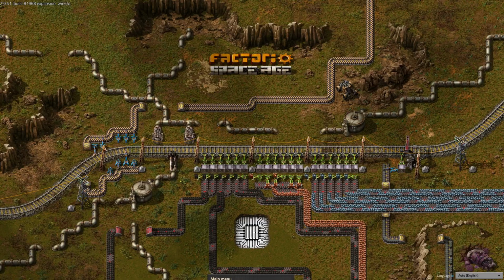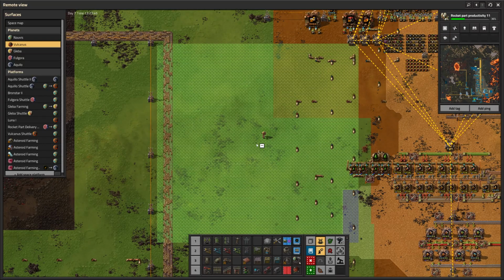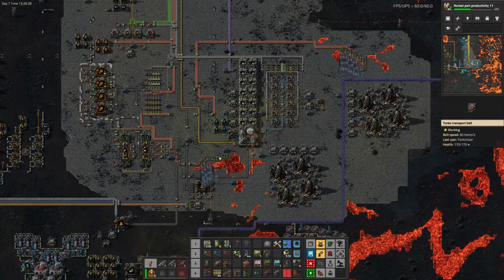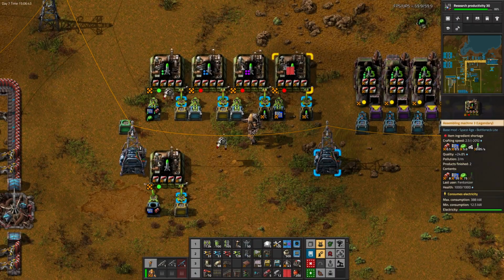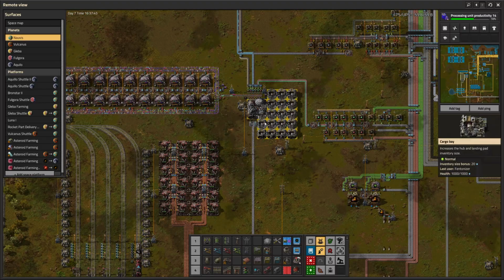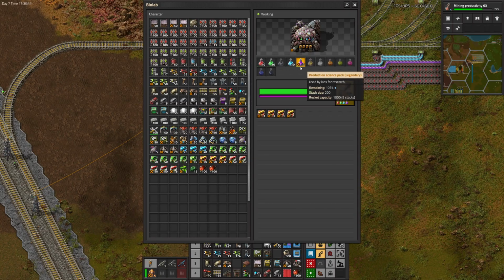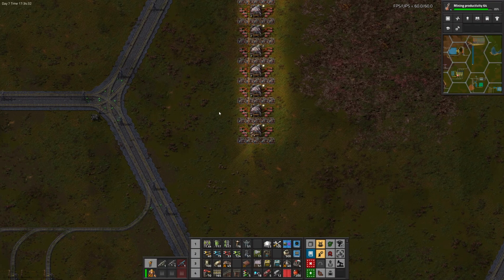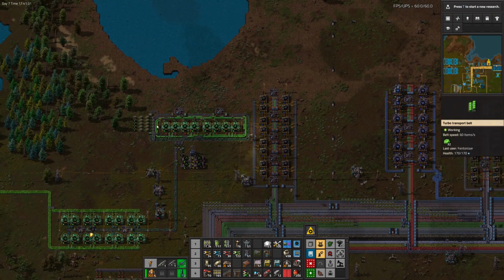Turning on the Labs - Broadcasts From Space Age - Factorio Let's Play/Tutorial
A casual, slightly streamlined playthrough of Factorio & the Space Age DLC

Thanks!

Blueprint book is here, which I will update as the series progresses